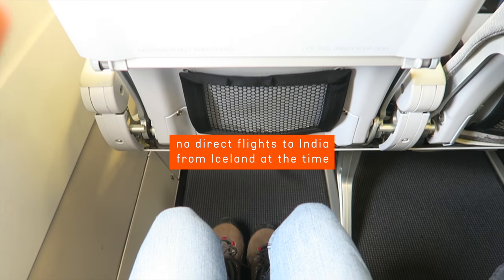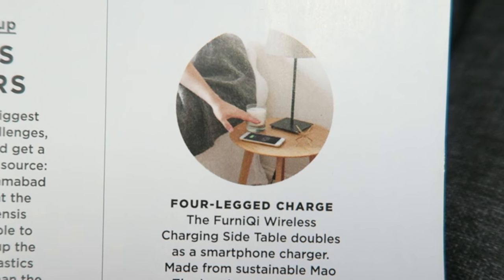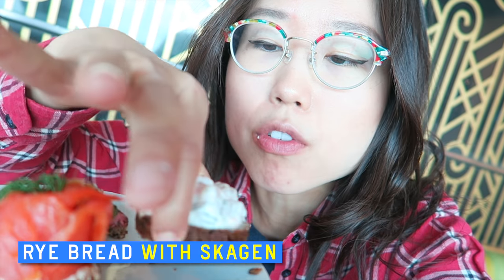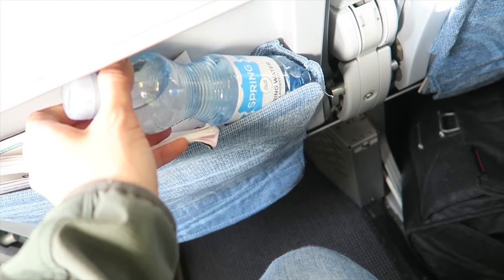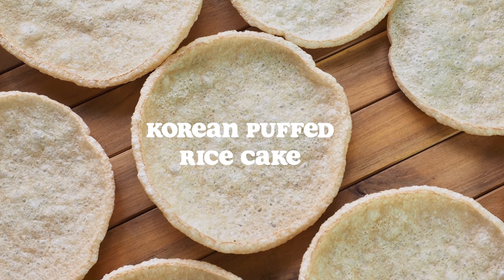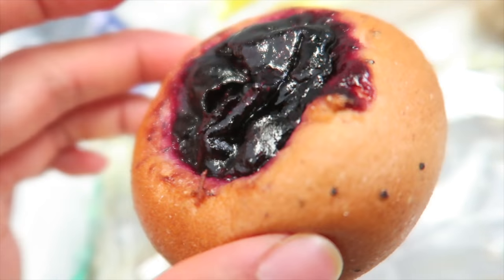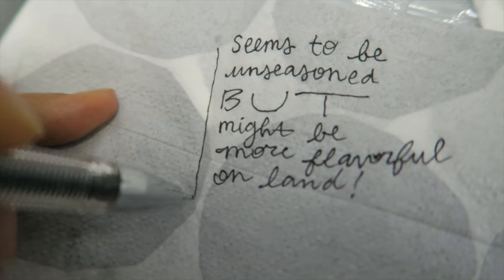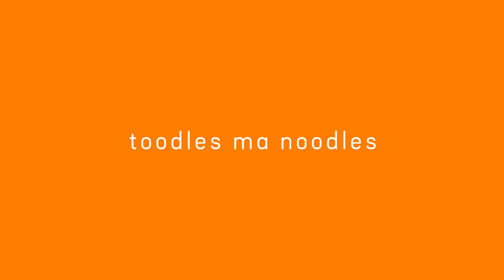HINDU AIRPLANE FOOD ► Iceland to India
Today we fly from Iceland to India with Finnair, specifically from Keflavík to Delhi with a layover in Helsinki. We grab breakfast at the Keflavík International Airport (KEF), try assorted rye bread in Helsinki Airport (HEL), and finally arrive at the Indira Gandhi International Airport (DEL). I requested Hindu meals in advance online. For flights AY0992 and AY0121, the Hindu meals included Palak Paneer, Gobi Keema, and Vegan Tofu Scramble.

Note: This video was filmed in June 2019.